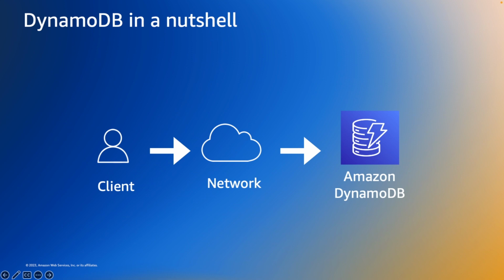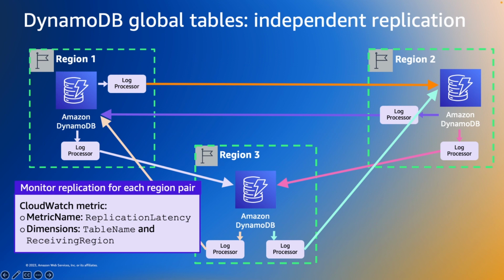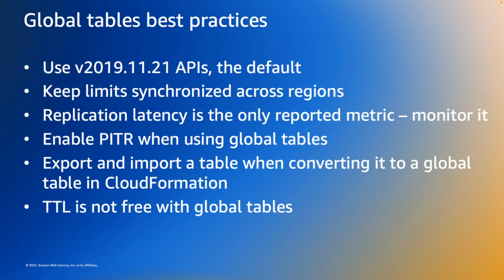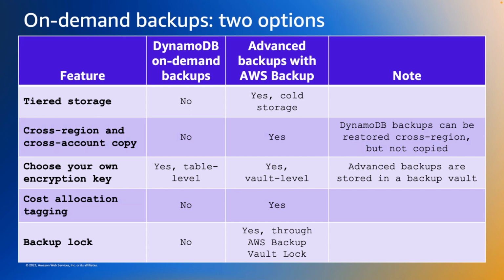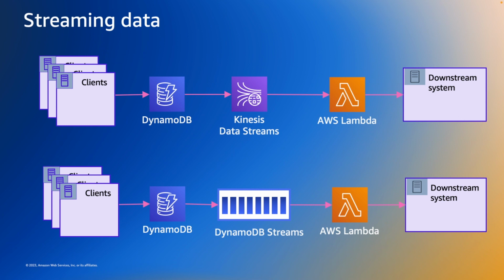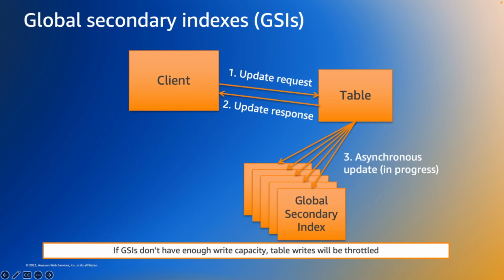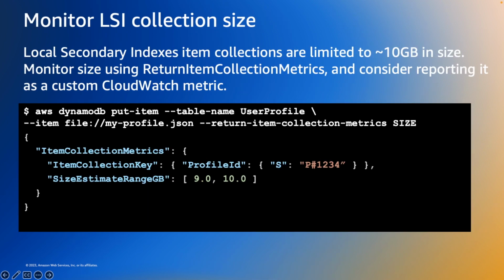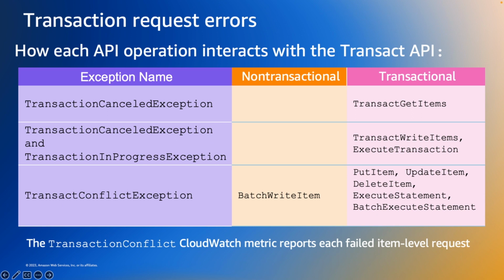DynamoDB Immersion Day | DOBP Part 1 - Operations | AWS Events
DynamoDB Immersion Day | DOBP - Amazon DynamoDB for Operations - Part 1 presented by Sean Shriver, Senior DynamoDB Specialist SA, AWS.

Immersion day topics focused on Monitoring, Operations, and Security for DBA and Ops focused personnel tasked with running and monitoring DynamoDB for their organization.